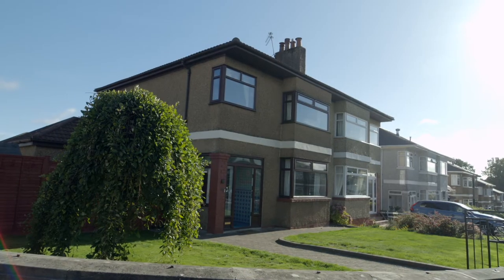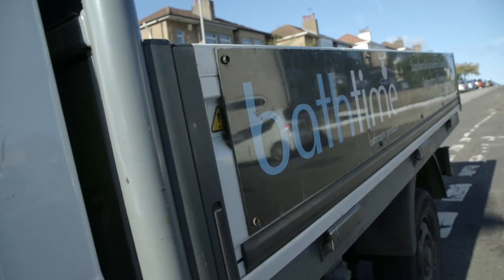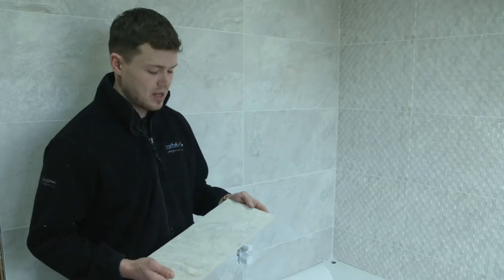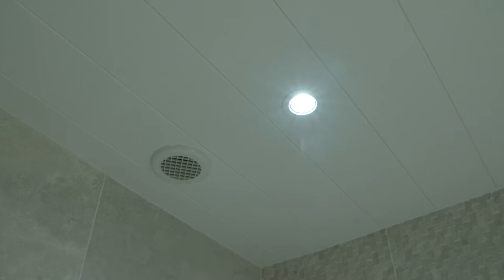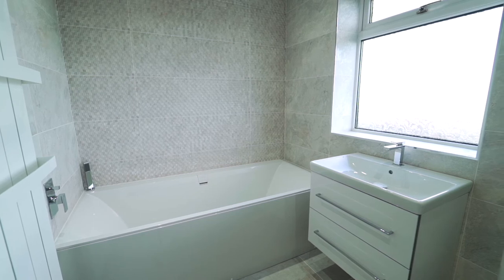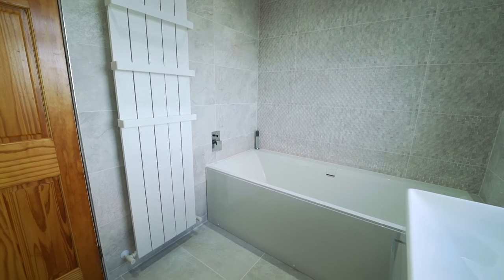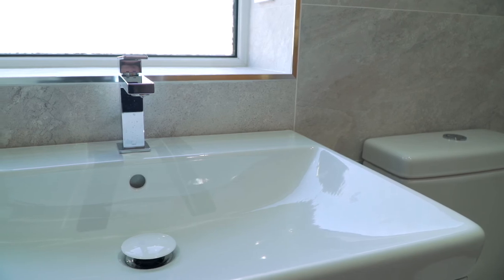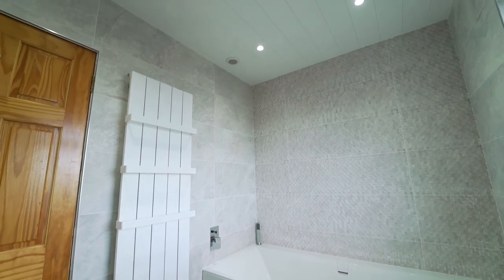Villeroy & Boch Bathroom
Footage of full renovation of existing bathroom to new Villeroy & Boch designer Bathroom - installers commentary included.